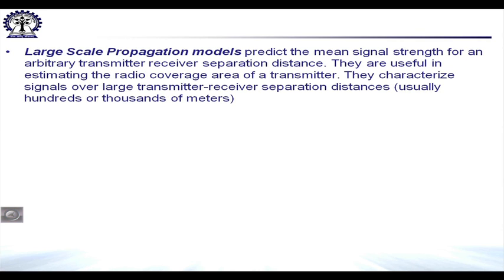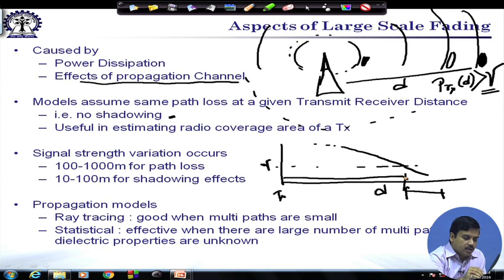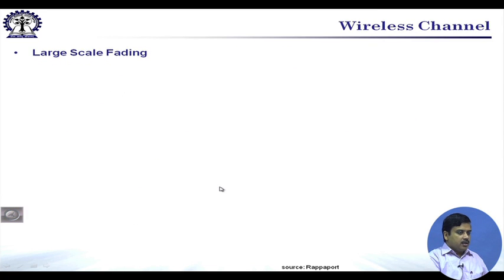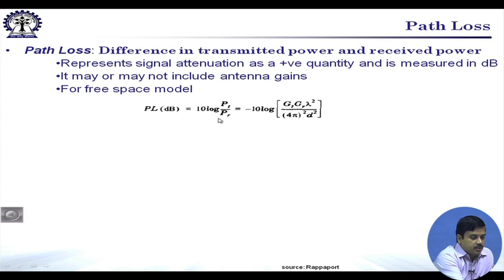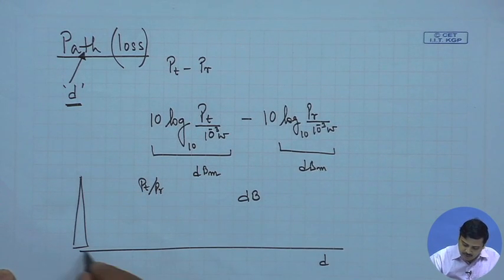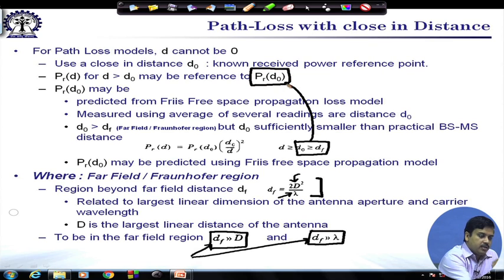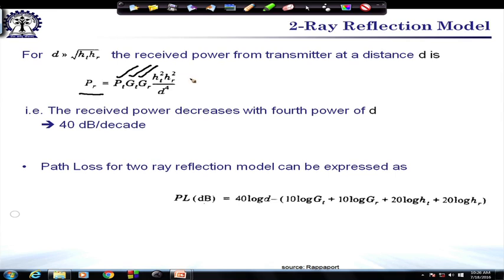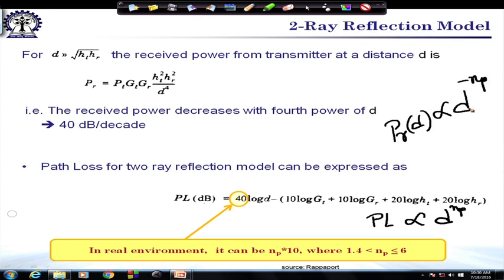Lecture 06: Large Scale Propagation Models Path Loss